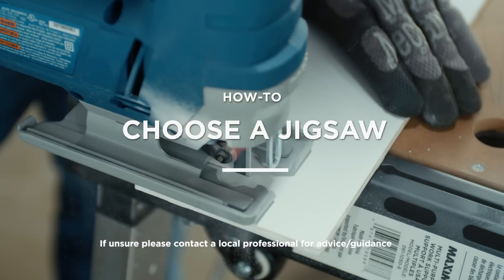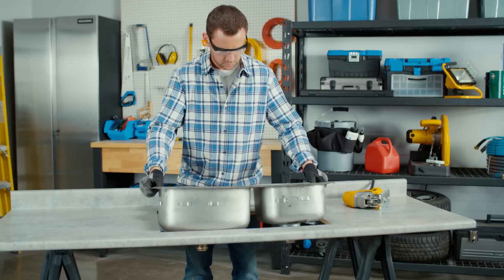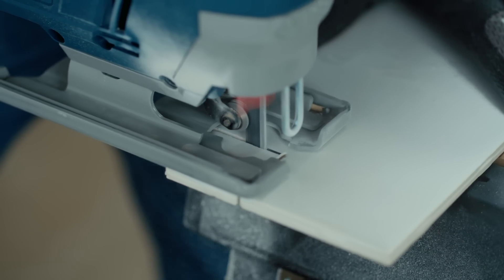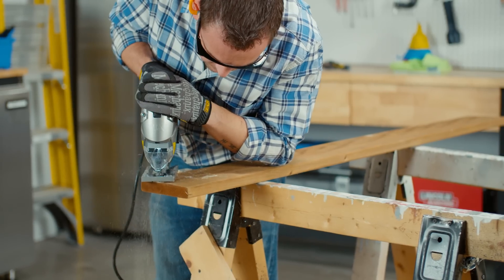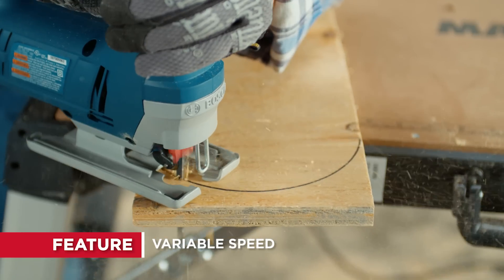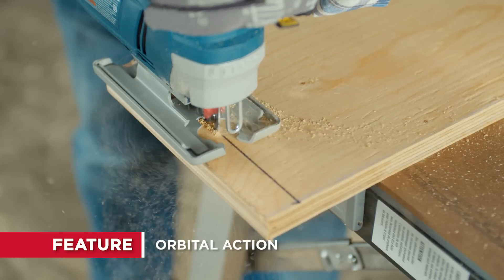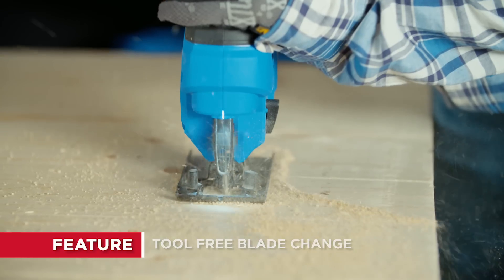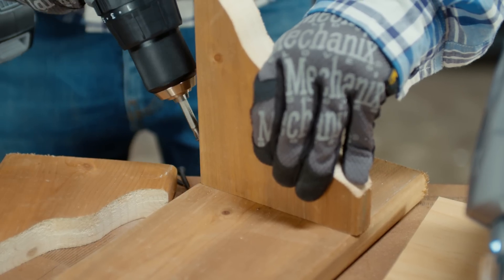How To Choose A Jigsaw (3 Steps)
Whether you just need to quickly trim your child’s hockey stick down to size, or you’re making an interior cut to drop in a sink. Maybe you want to create bevel cuts on a woodworking project? Find a jigsaw that can make the cuts you need for your projects.